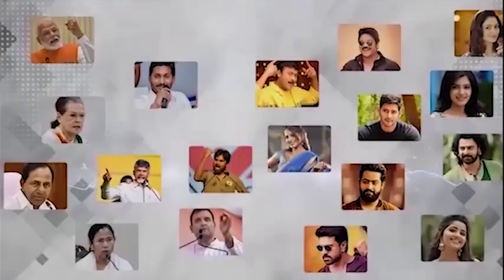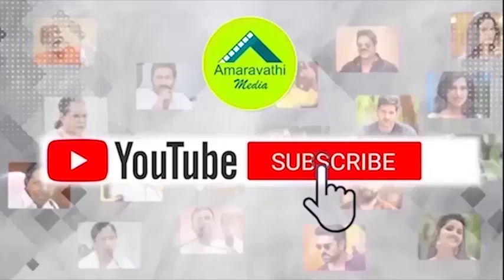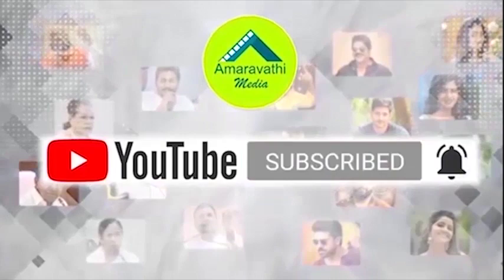నేను పడ్డ బాధ నా ఫ్యాన్స్ పడకూడదు రా || Jr NTR Emotional Words About His Fans